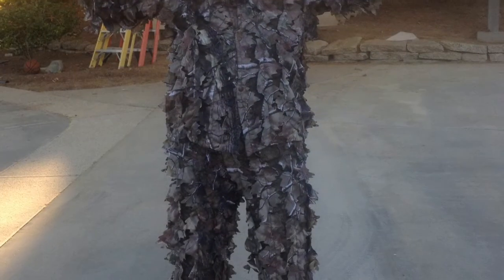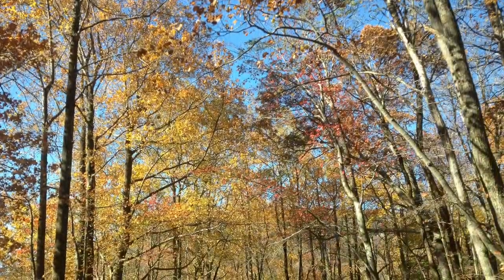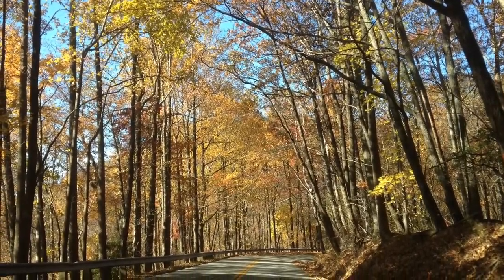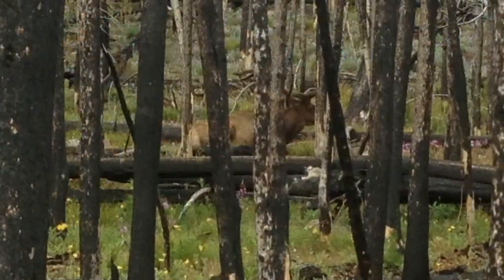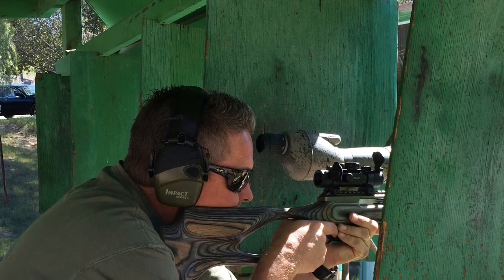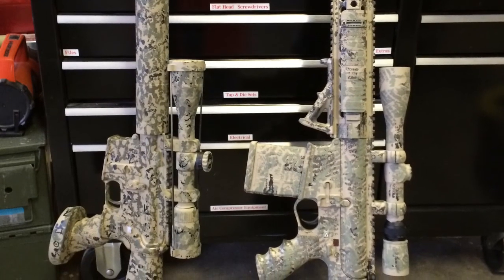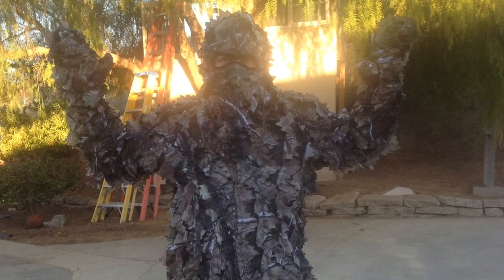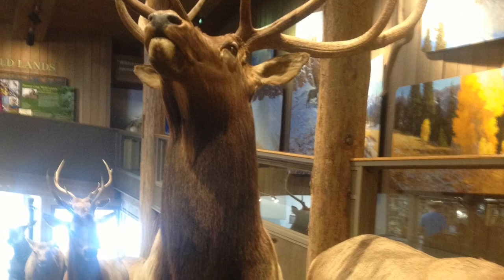Camo Talk 1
Talking about the topic of Camo. Have some good conversation about why and how we would use Camo to help us stay undetected.